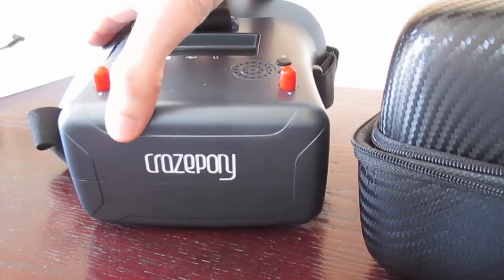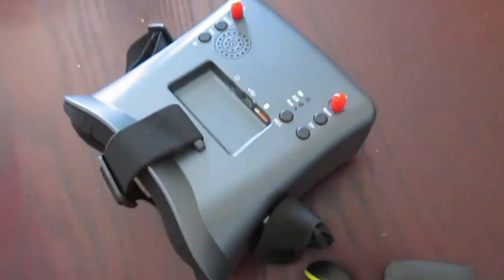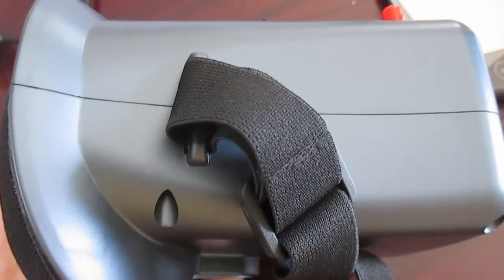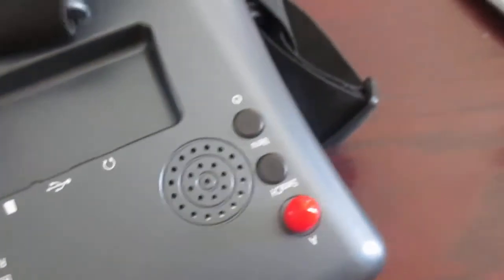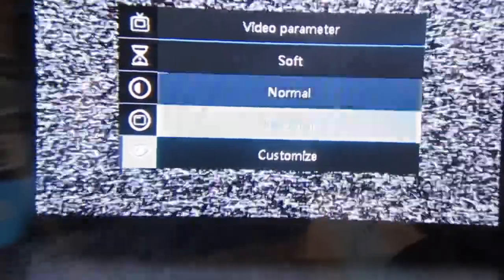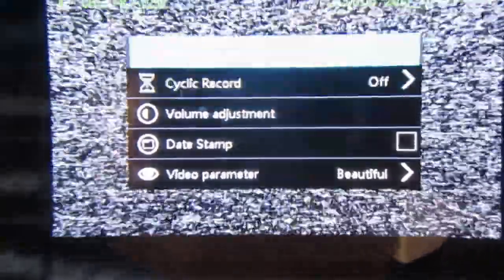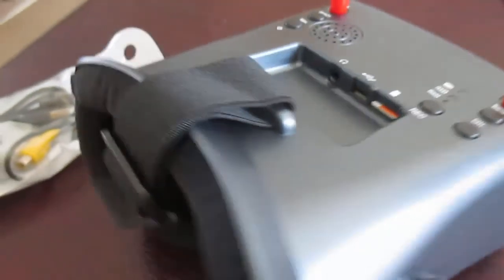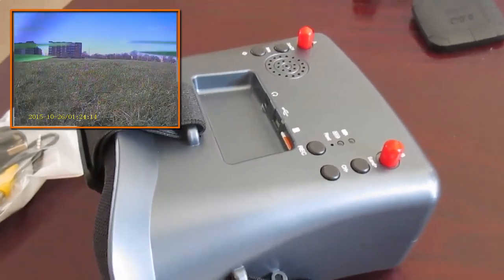Crazepony FPV Goggles Review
Really good fpv goggles with DVR, similar to the eachine vr0080 fpv goggles but with an integrated digital video recorder.

⚙️⚙️ My Gear ⚙️⚙️

Radio FS-i6:

Motors (2300KV):

Battery (3S 2200mAh):

ESC (30A) Could not find the link to my ESCs but those are actually a little better:

Video Transmitter - The one I am currently using is the previous version (TX526):